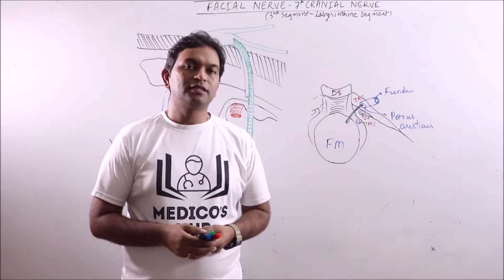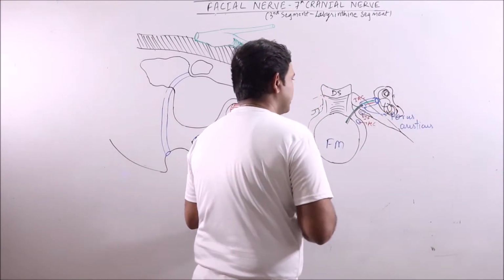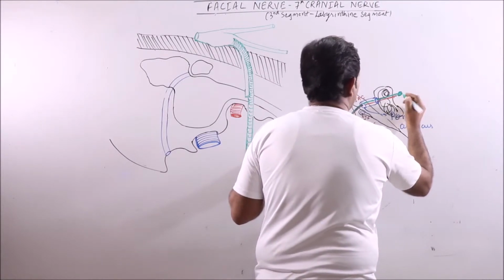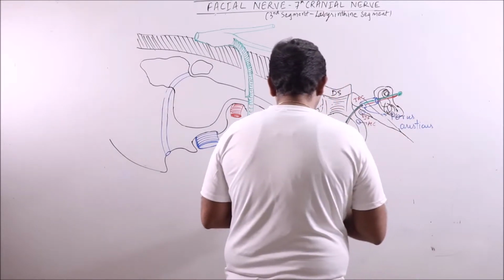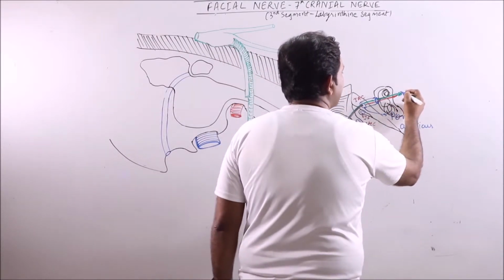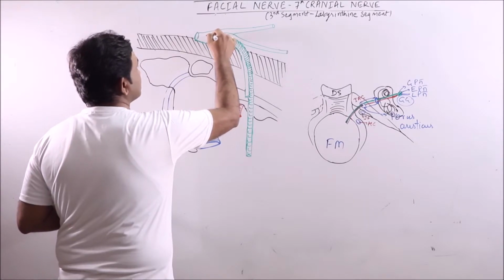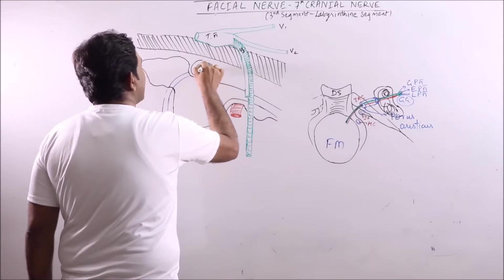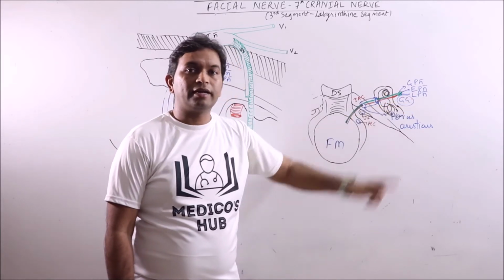ANA.HNB.047: Facial Nerve (4-8) - Third Segment | Anatomy | Dr. Prashant Sharma